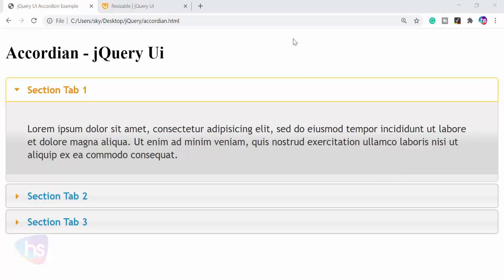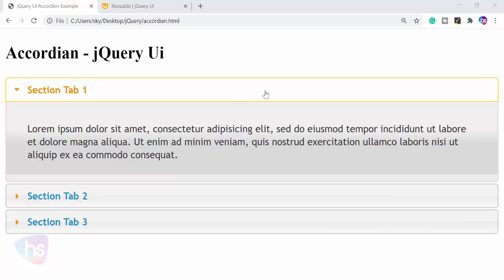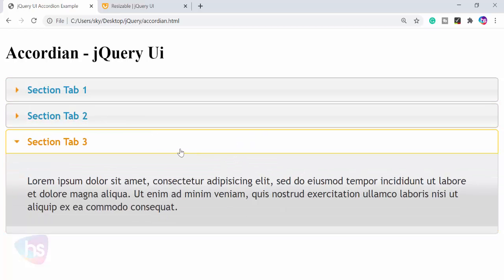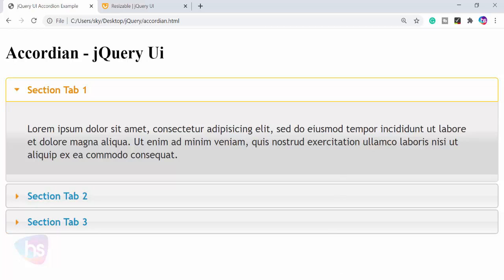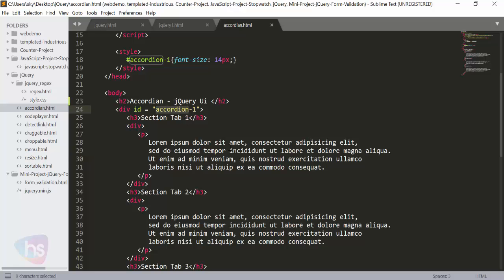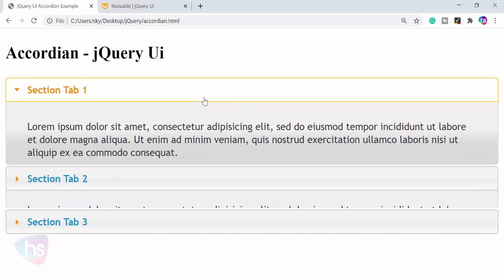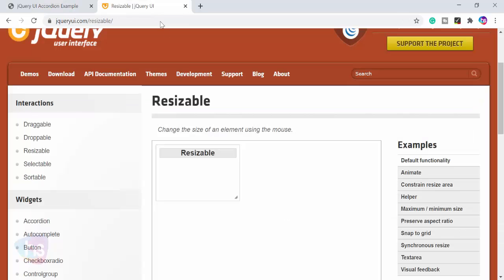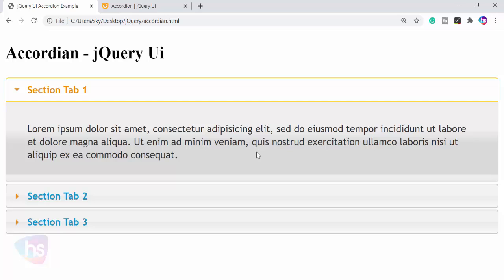Accordion tools in jquery UI | jQuery UI Examples | Web design tutorial | Sekharmetla | Harisystems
To get jQuery UI Accordion functionality, you need to add a reference to the jQuery UI library. (The basic jQuery library is already included in the Splunk Web Framework.) For this tutorial, just refer to the library URL. However, in practice, the recommended way to do this is to bundle dependencies with your app. |